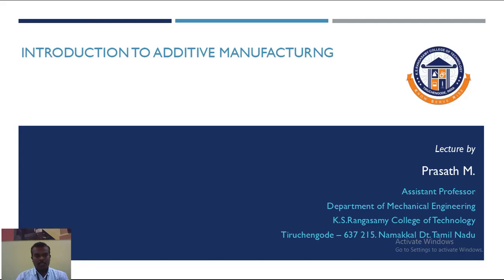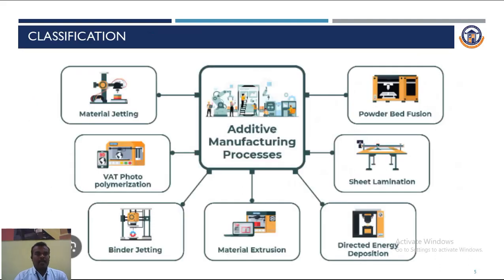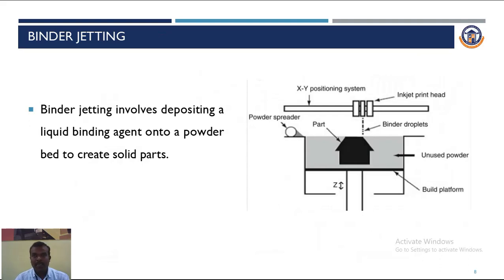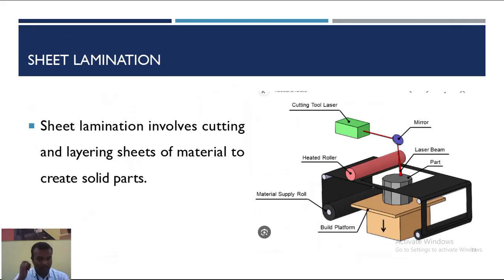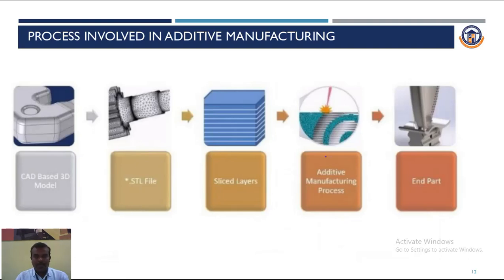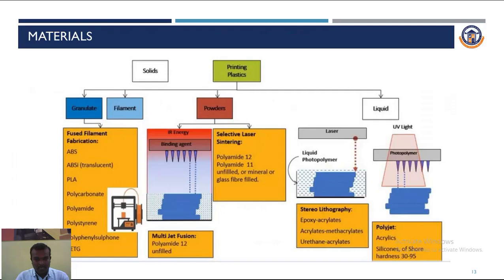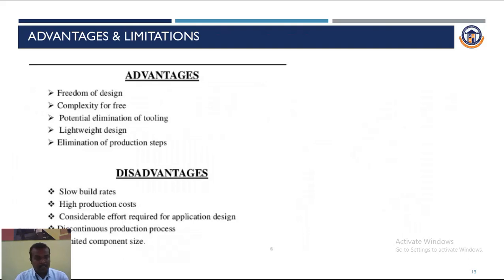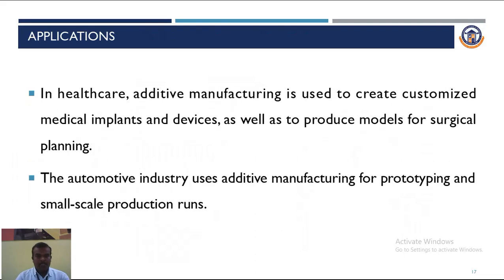Introduction to Additive Manufacturing